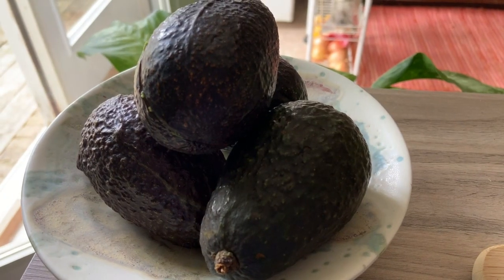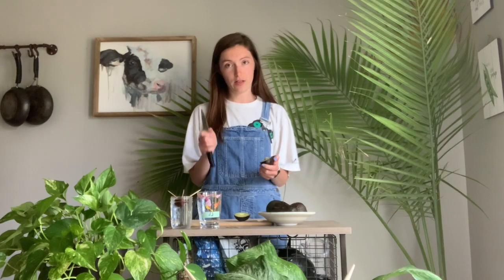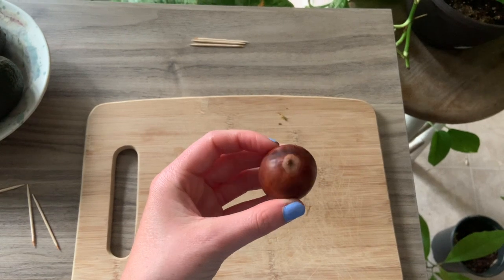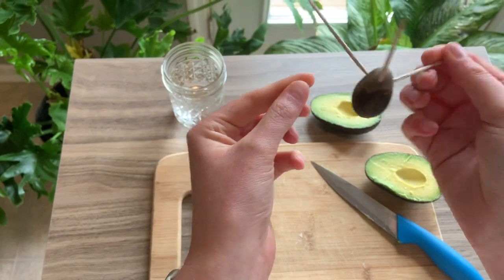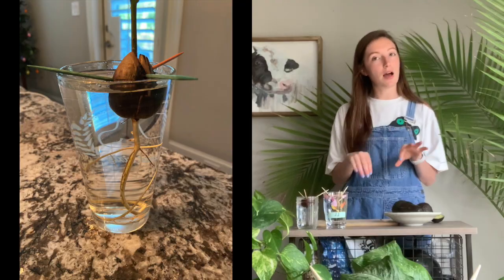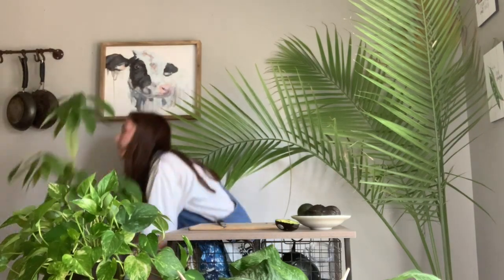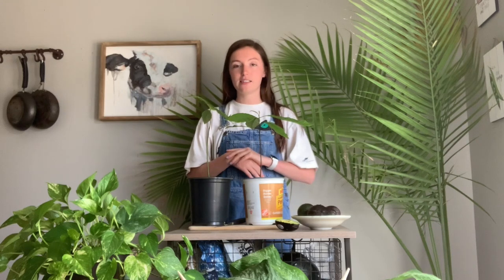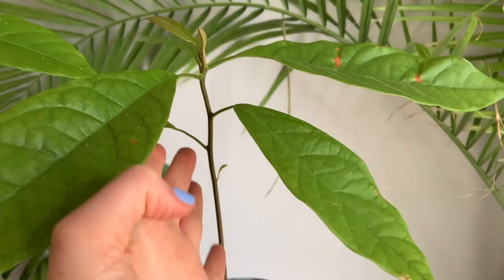Growing an Avocado Tree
Hey! Welcome to Gardening with Ms. Wood! Today we are growing avocado trees. You need an avocado, three toothpicks, and a clear jar of water. Let's get growing!